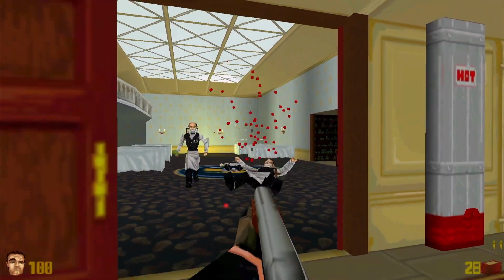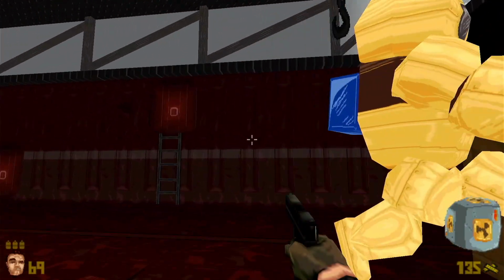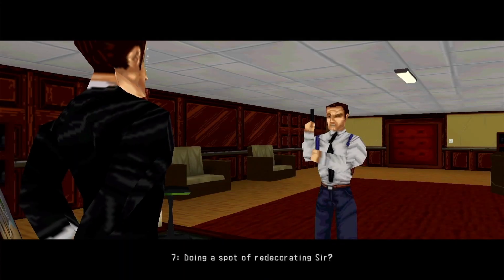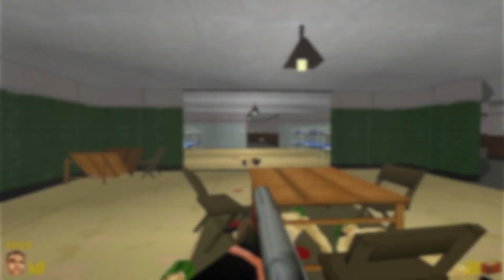The Spy Who Shot Me - Game Review (Xbox Series S)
The Spy Who Shot Me was recently released on console, it was received well in 2019; but how does it stand up in 2024?